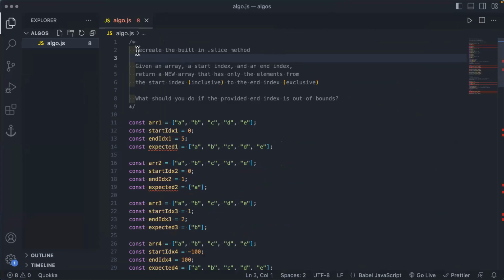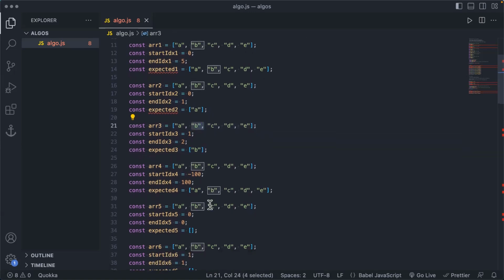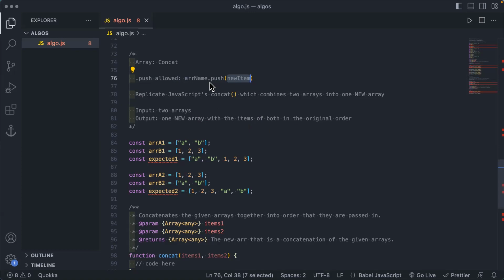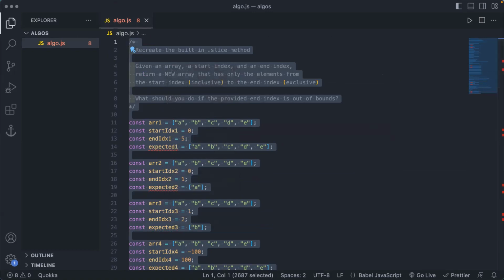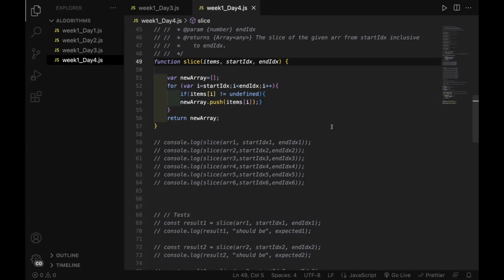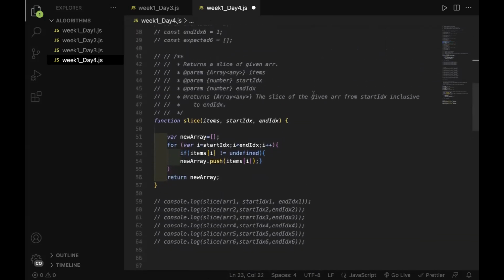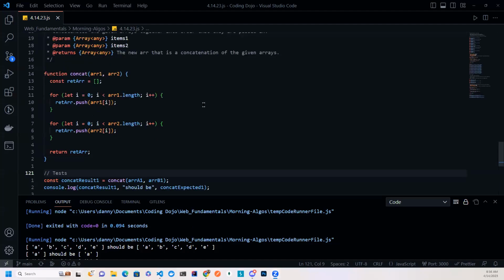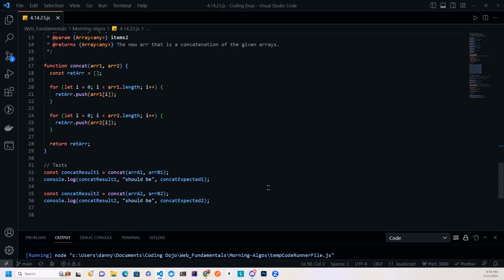Web Fundamentals April2023 W1D5 Algos